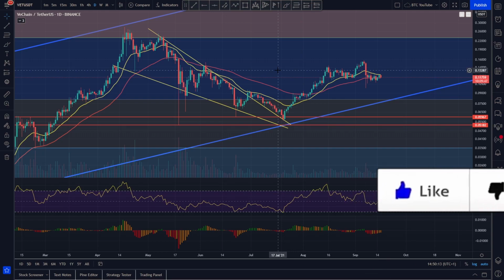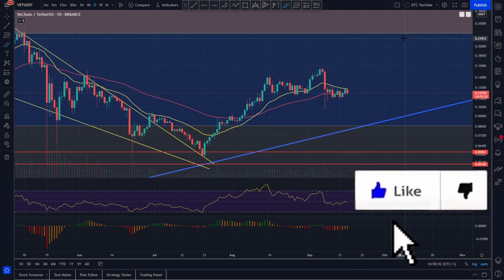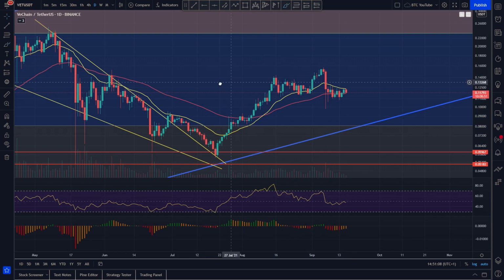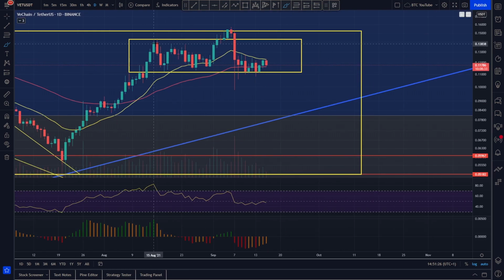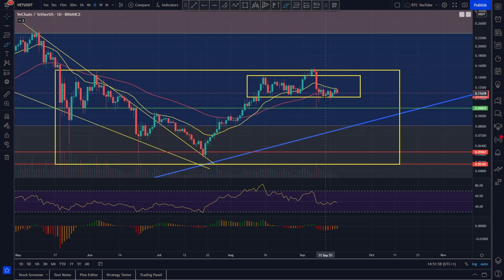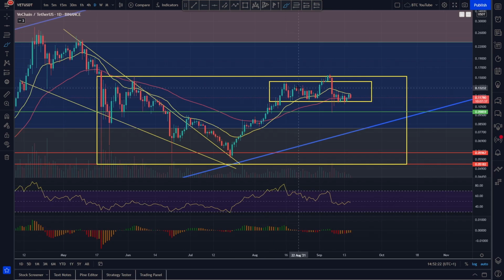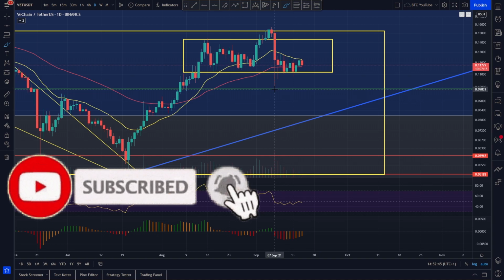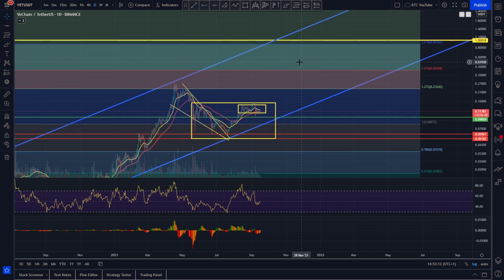VECHAIN LOOKING BULLISH!? | VECHAIN PRICE PREDICTION 2021 | VET PRICE PREDICTION | VET ANALYSIS